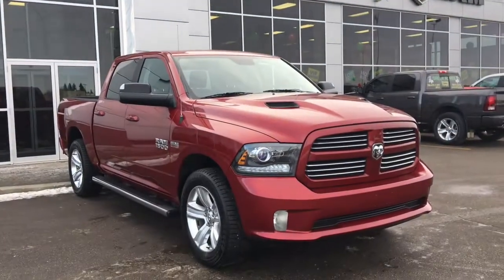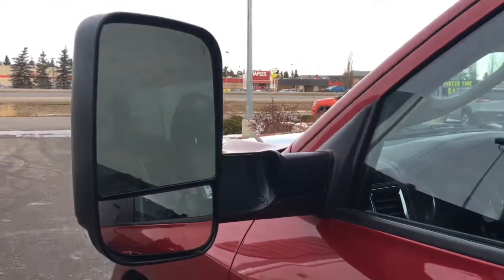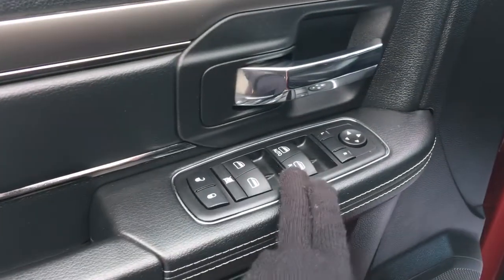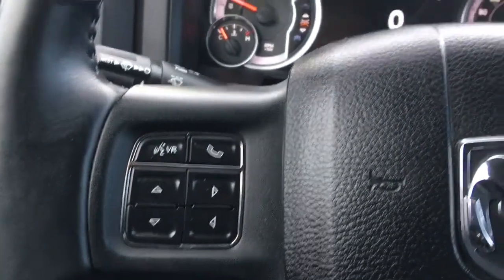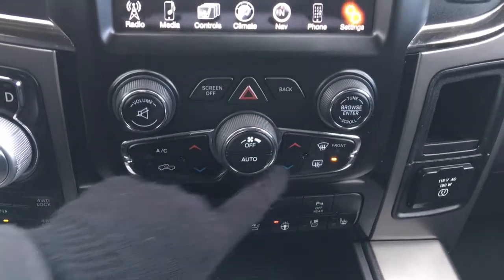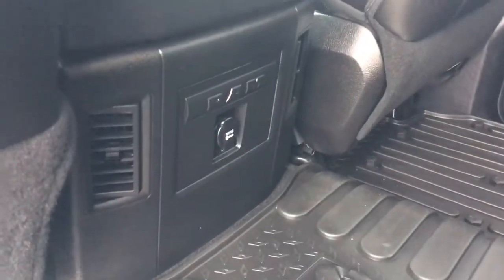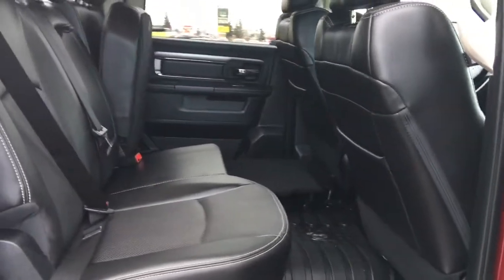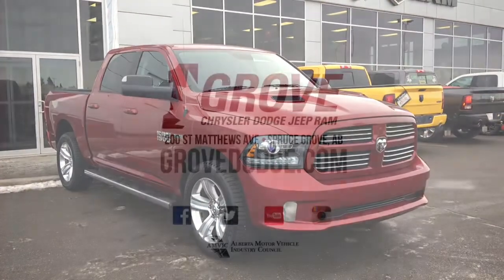2014| Dodge| Ram| 1500| Leather| Remote Start| Trailer Tow Mirrors| Grove Dodge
Up to 5,000 dollars cash back and no payments up to 90 days OAC! This amazing 1500 is looking for a new forever home, With her sport hood, nice chrome badging, trailer tow defrosting mirrors, side steps, keyless entry, spray in boxliner, rear parking sensors and factory remote start just what you need for our cold Alberta winters! Beautiful leather powered seats. Power locks windows and adjustable mirrors. Rear sliding window, lovely big touch screen with your AM/FM SAT, Navigation and handy back up camera. Factory trailer brake controller, heated and cooled seats and heated steering wheel. Located in the center conceal is your AUX and USB plug in. This truck is a must see!

7R19344T1

Jasmine Duvall

200 St Matthews Ave, Spruce Grove, AB T7X 3A6